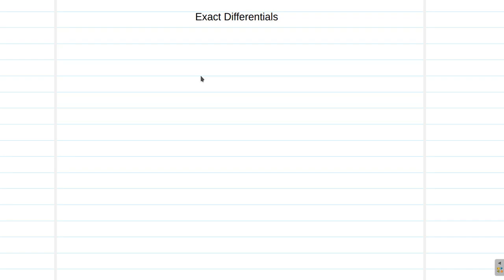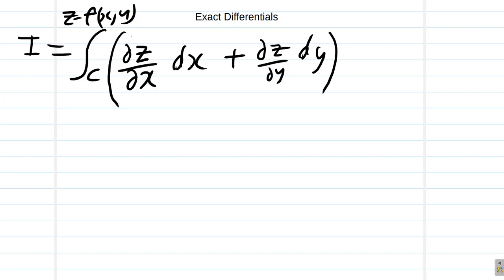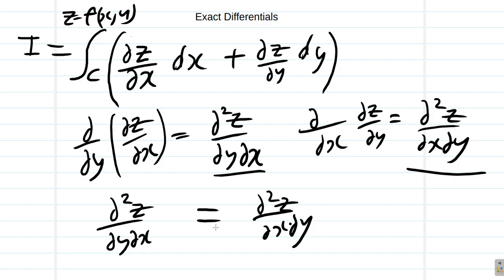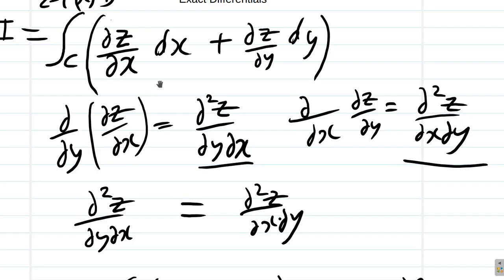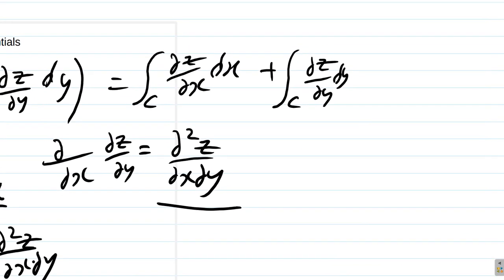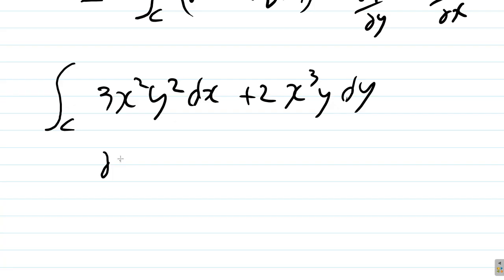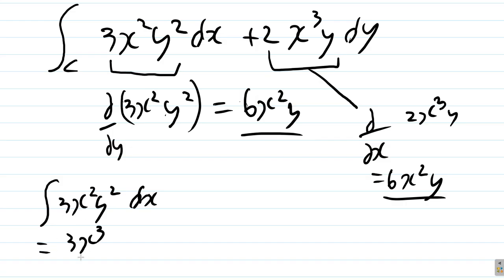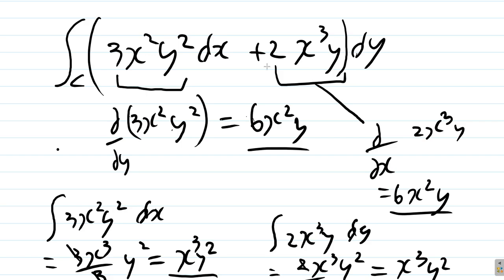Line Integrals 11 - Exact Differentials 2